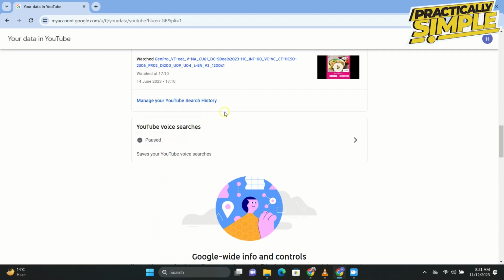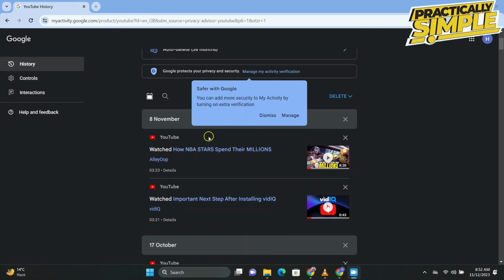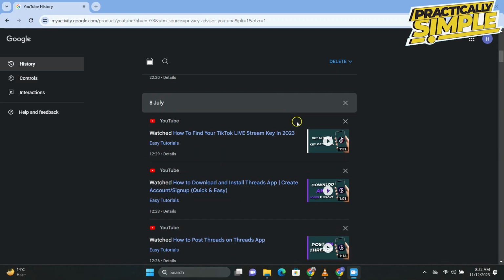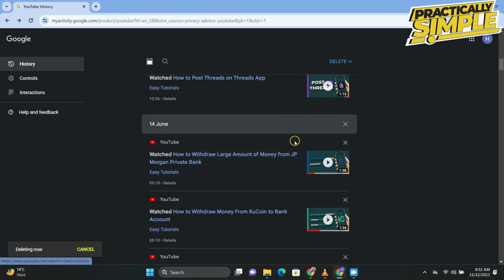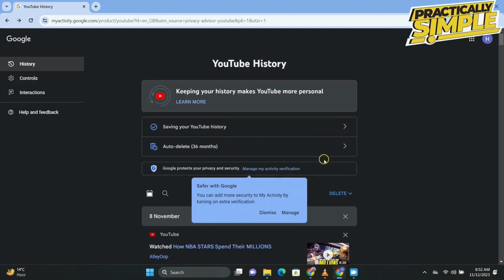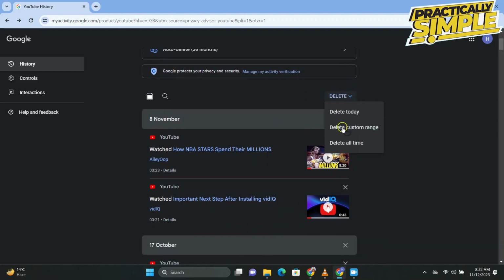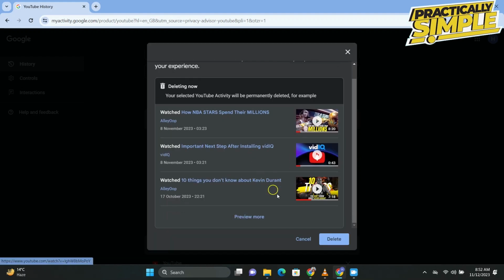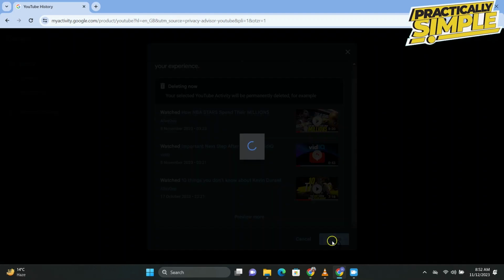How to Reset YouTube Recommendations - Reset YouTube Video Recommendations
If you want to Find How to Reset YouTube Recommendations but don't know how to do it, then this tutorial is for you!

In this tutorial, I'm going to show you How to Reset YouTube Recommendations.